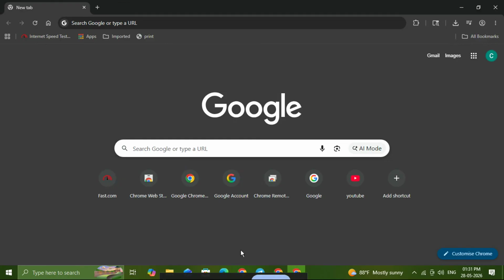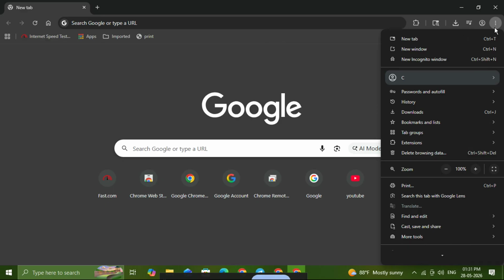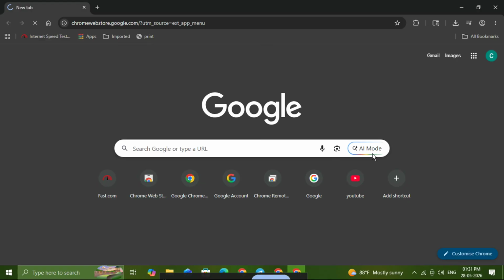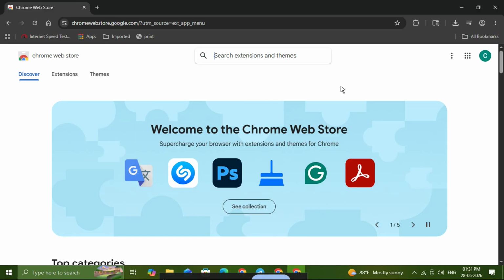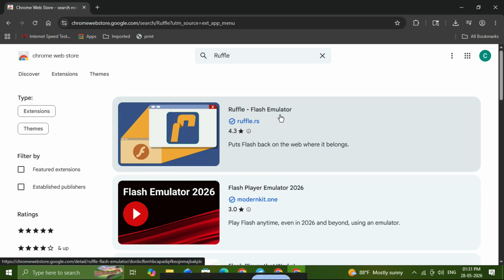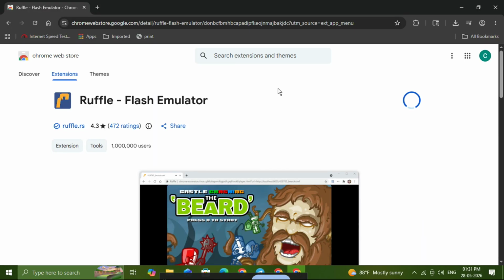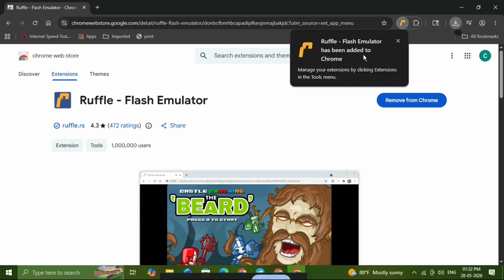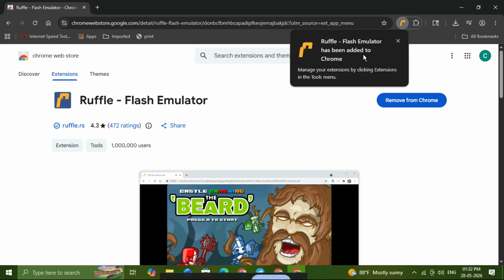Can You Run Adobe Flash Player In A Browser On Windows 11 ? (Easy Guide)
Learn how to run older Adobe Flash content on Windows 11 using the Ruffle Flash Emulator in your browser.
This step-by-step guide shows you how to install Ruffle from the Chrome Web Store and start using it safely.

🕚Timestamps:
0:00 Intro
0:20 Important Flash Support Warning
0:45 Open Chrome Menu
1:02 Go To Extensions
1:16 Visit Chrome Web Store
1:28 Search For Ruffle
1:42 Install Ruffle Flash Emulator
2:03 Confirm Add Extension
2:18 Final Notes And Outro

✍️What You'll Learn In This Video:
• How To Use Ruffle To Run Old Flash Content On Windows 11
• How To Open The Chrome Web Store From Browser Extensions
• How To Search For Ruffle Flash Emulator
• How To Install A Browser Extension Safely
• How To Access Older Flash Websites And Files
• How To Understand Flash Support Limitations In Modern Browsers

💡Pro Tips:
• Use Ruffle only for trusted older Flash content and archived sites.
• If a Flash page does not load correctly, try a different browser or file source.
• Always install browser extensions from the official Chrome Web Store.
• Keep in mind that some Flash games and animations may not work perfectly.

🌐 Access Ruffle Here:
ruffle.rs